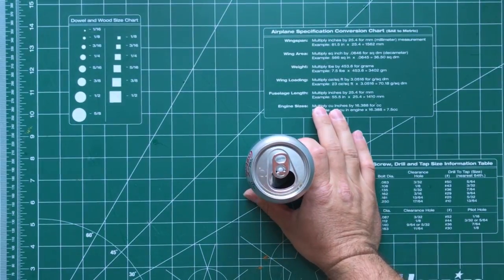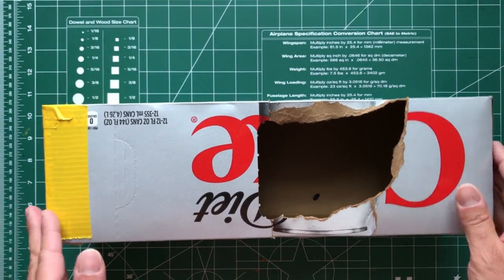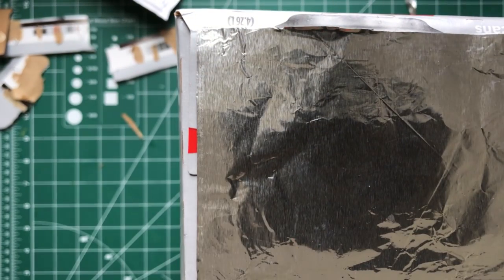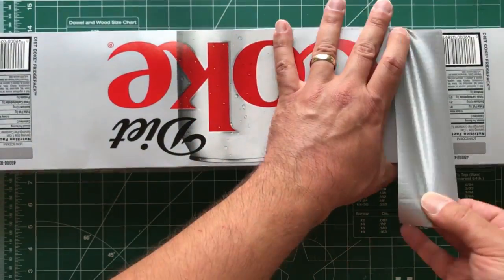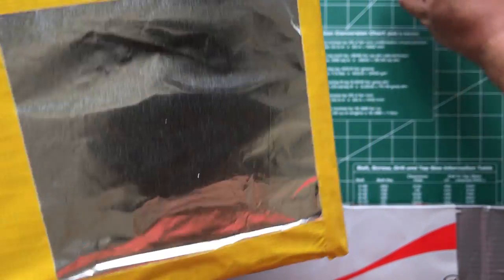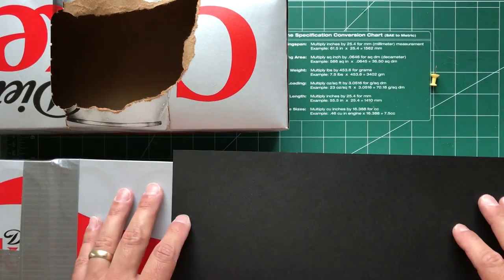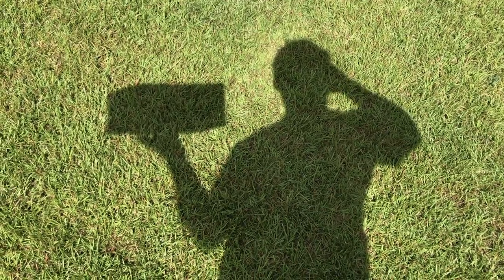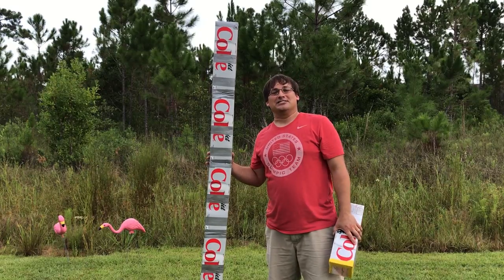How To Build A Pinhole Viewer To Look At The Sun Safely | Hangar77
In this video I build a pinhole viewer.

Welcome to Hangar77!

Hi, thanks for stopping by! With the 2017 Solar Eclipse rapidly approaching, I decided it was time to build a pinhole viewer. The pinhole viewer is very simple to build and allows you to look at the sun indirectly by projecting an image of the sun on the back end of the viewer. You can build pinhole viewers out of many things such as mailing tubes, cereal boxes or even pop can boxes! I first built a pinhole viewer out of one 12 pack box, then decided to try to make one out of five 12 pack boxes. Why would I do such a crazy thing you ask? To enlarge the size of the projected image! By increasing the size of the pinhole viewer from one box to five, I increased the size of the reflected image. This makes the image of the sun bigger and easer to see. The only down sides to this are the physical size of the pinhole viewer gets larger and it gets a little harder to focus. Nothing that can't be mastered with a bit of practice though!

Important things to remember when using Pinhole Viewers:
- NEVER LOOK DIRRECTLY AT THE SUN!
- NEVER LOOK THROUGH THE PINHOLE TOWARD THE SUN!
- ONLY LOOK AT THE REFLECTED IMAGE OF THE SUN PROJECTED ON THE BACK OF THE PINHOLE VIEWER!
- IF YOU LOOK DIRECTLY AT THE SUN YOU COULD SERIOUSLY DAMAGE YOUR EYES!

Websites to check out about pinhole viewers and the Solar Eclipse

The University of Illinois' web page on how to build and use pinhole viewers: